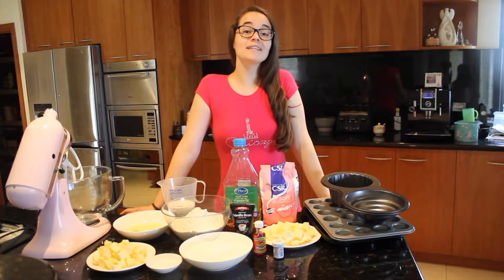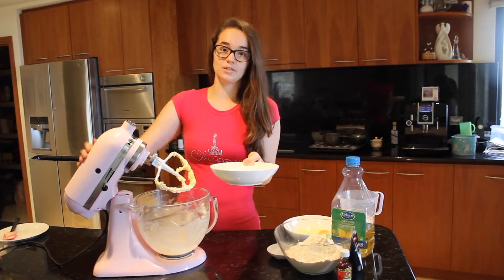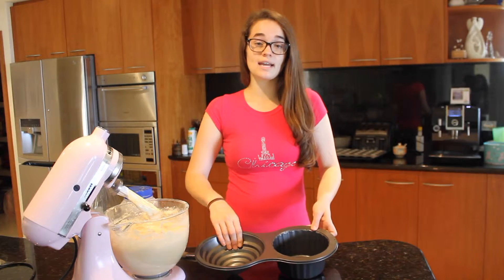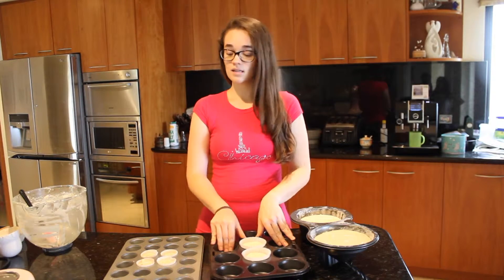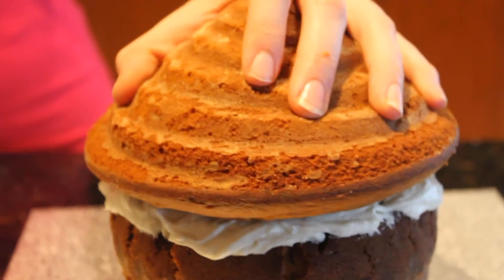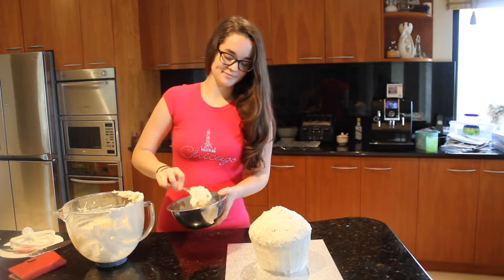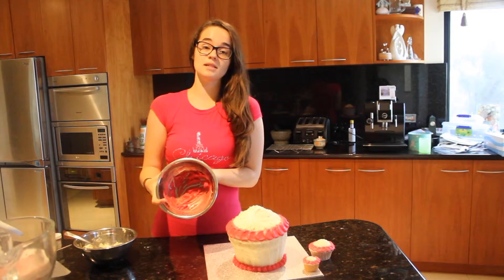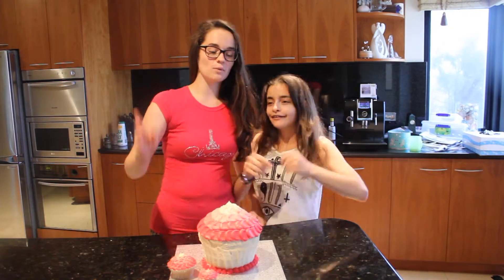Elise's Eats - Ep 29: Giant Cupcake (and family!)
It's a cupcake family! We have created this cute cupcake family especially for Flavia's birthday!!! Also feel free to add strawberry extract into the icing as well! We were going to... but... we kinda forgot haha :P Hope you enjoy!

This is where you can get a giant cupcake pan like we used in the video!